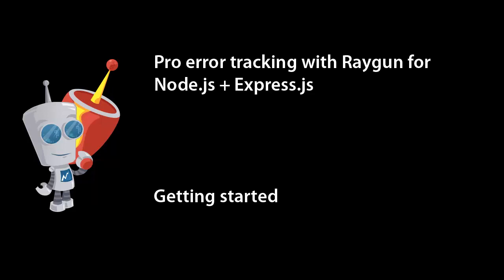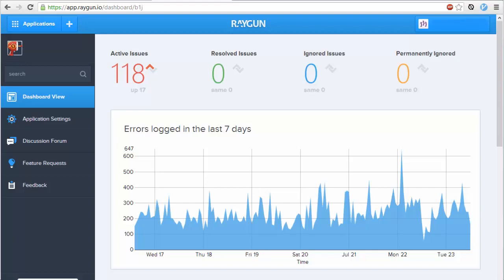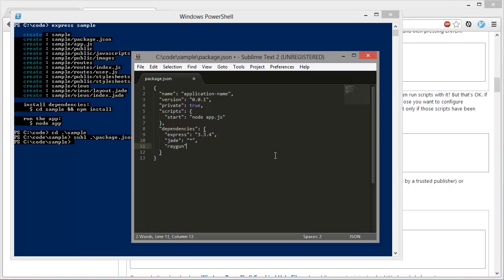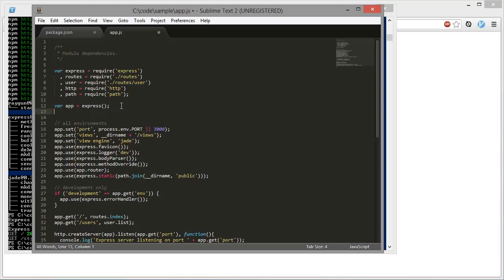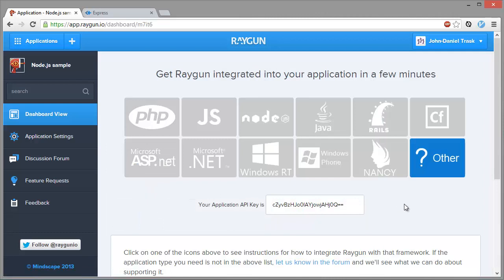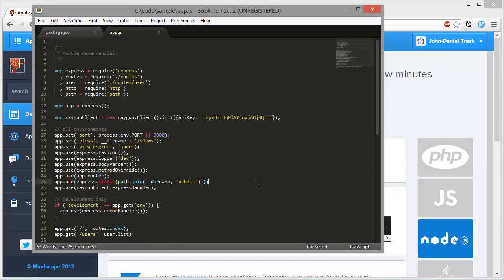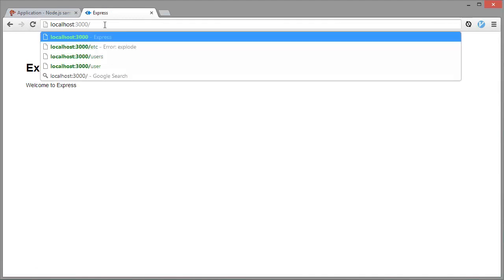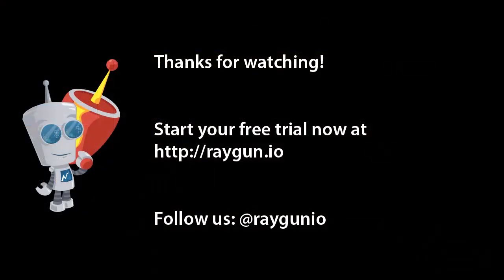Pro error tracking for Node.js + Express.js with Raygun.io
Raygun is a feature-rich and easy to use error reporting and tracking service. You receive instant updates the second a user encounters an error in your app. This video is a how-to guide on plugging Raygun into a Node.js web app.

It's really easy and takes only a couple of lines of code. It features the great Express.js framework - we're impressed with this one.